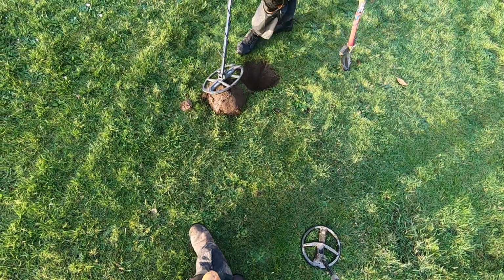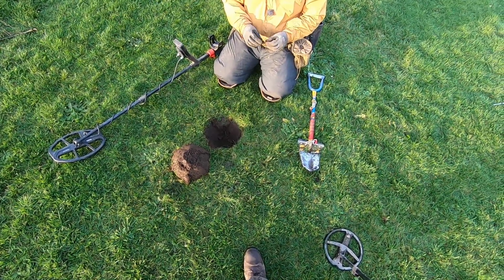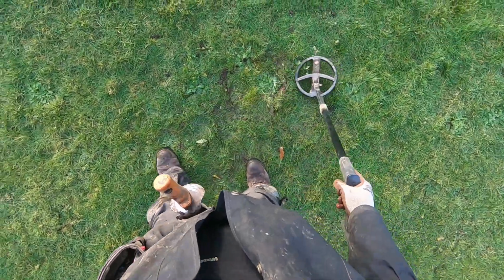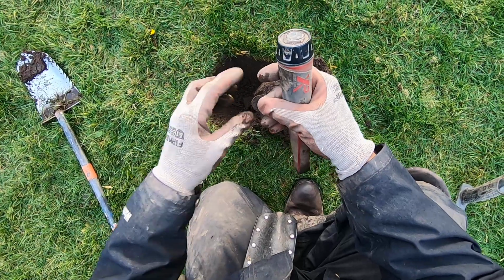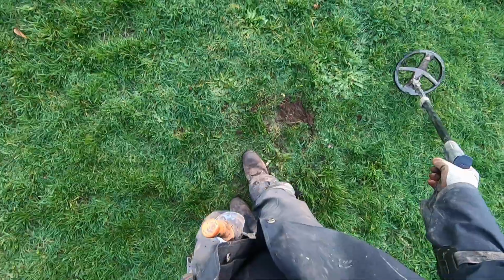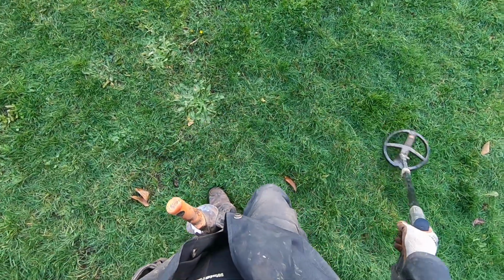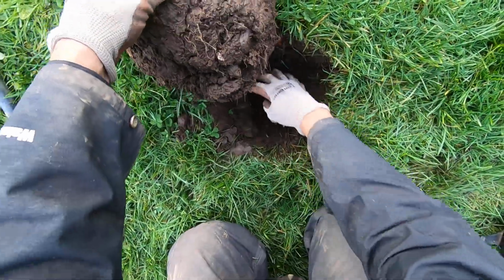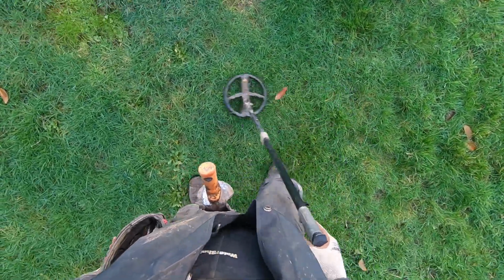LIVE DIG ACTION!! So many targets in this small park.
XP Deus 2 high audio filter 5, disc. 47 in the trash spanking targets.